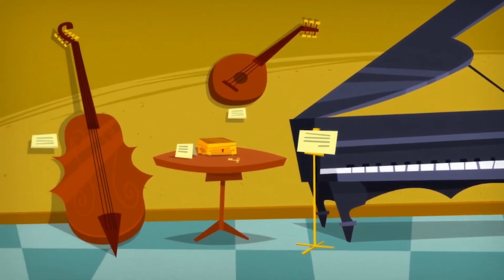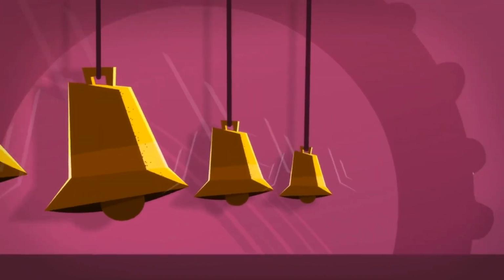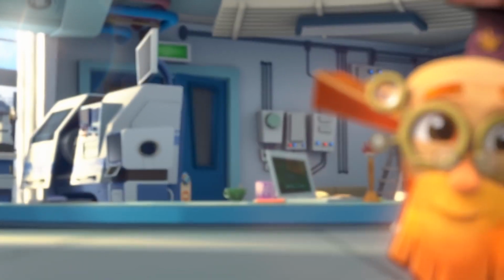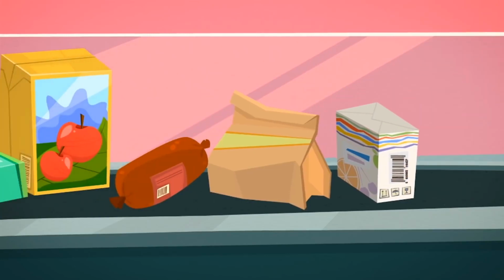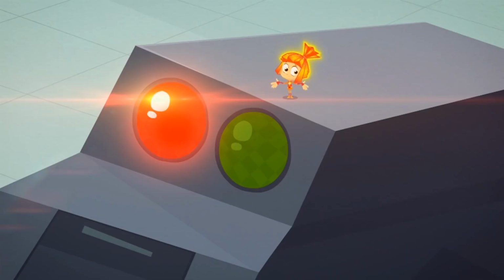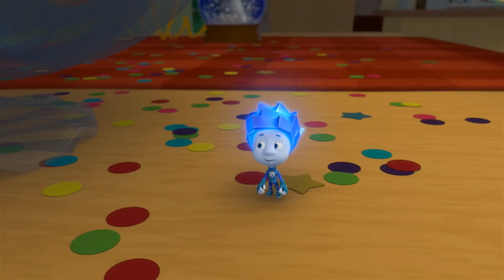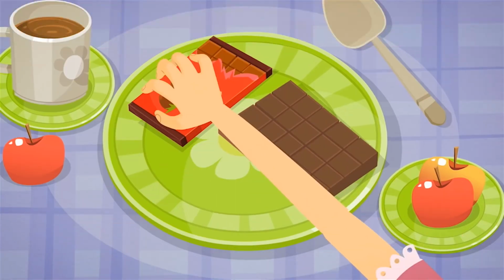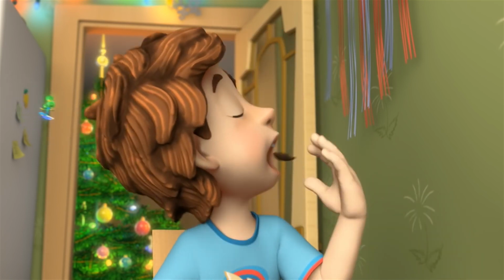Fixing the Music Box | The Fixies | Cartoons for Kids | WildBrain Learn at Home